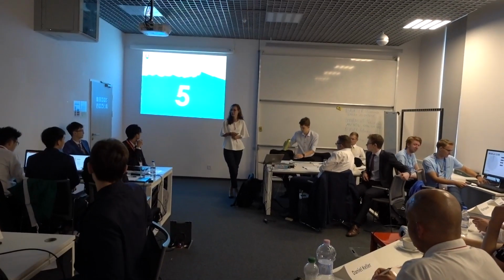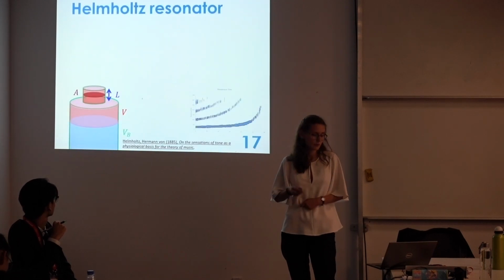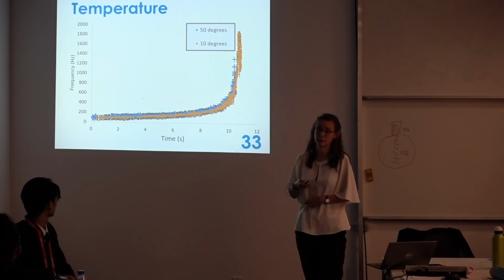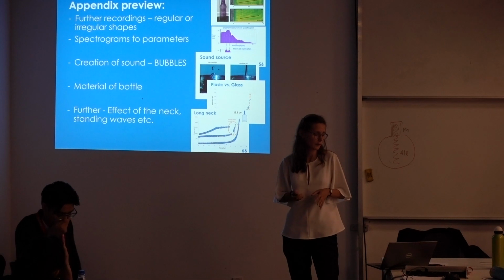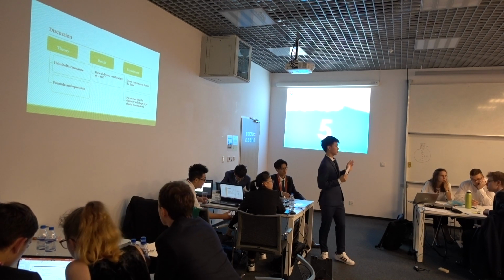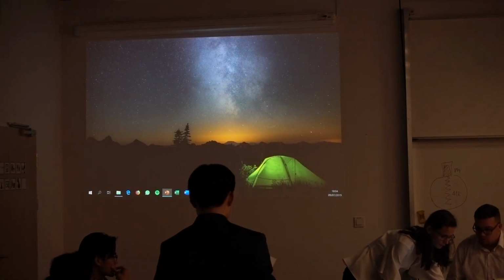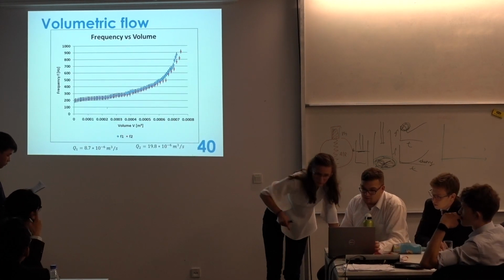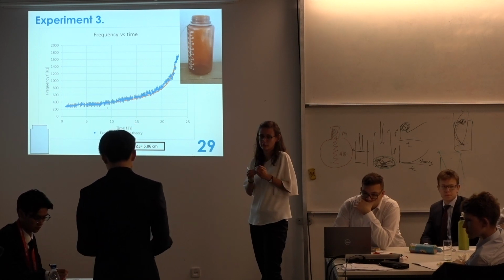R4S3 SK Filling Up a Bottle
This video is about R4S3 SK Filling Up a Bottle